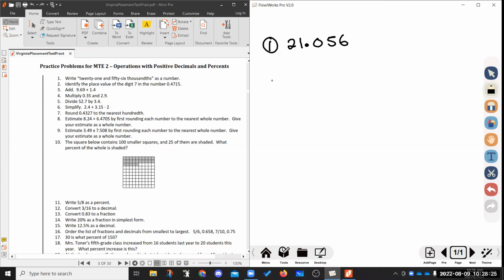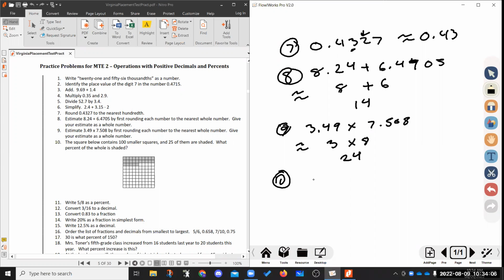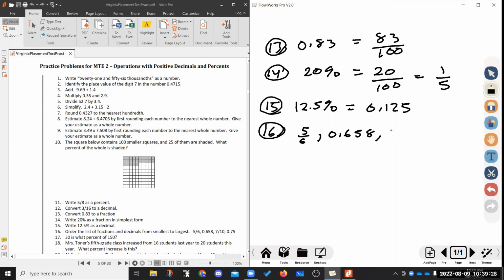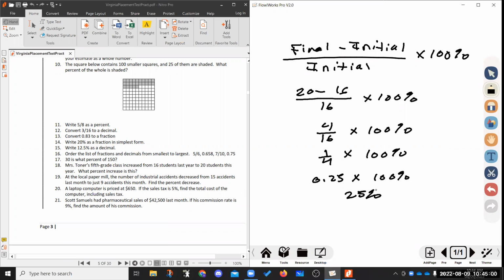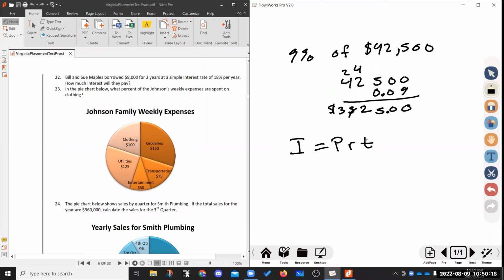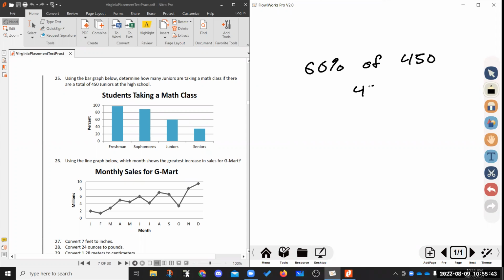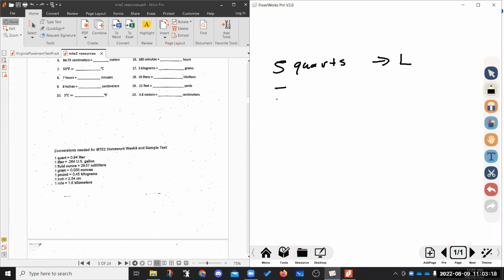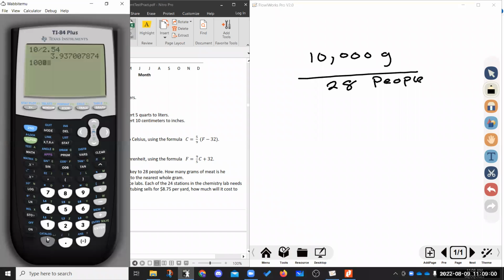Practice Problems for MTE 2